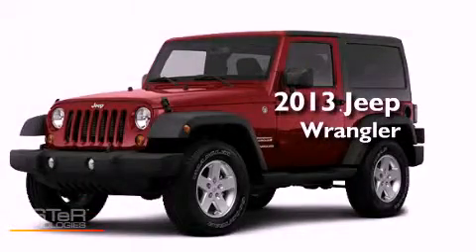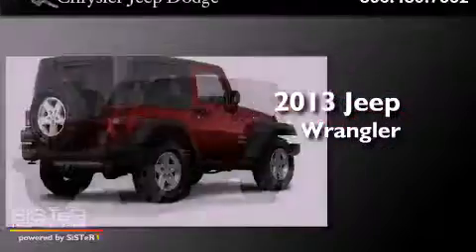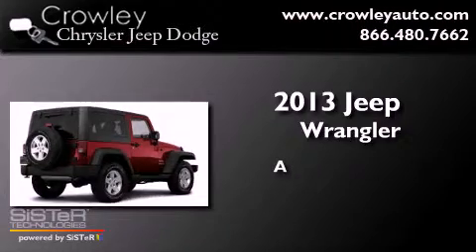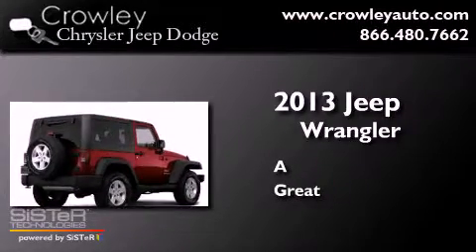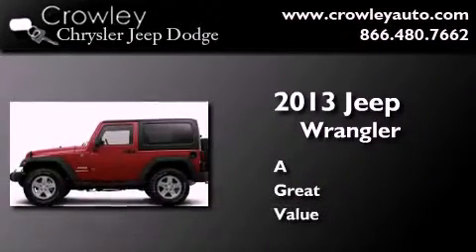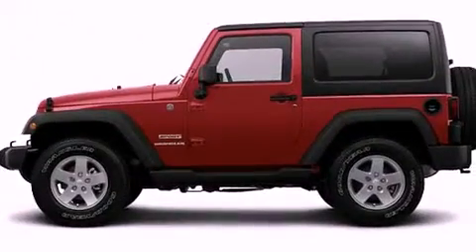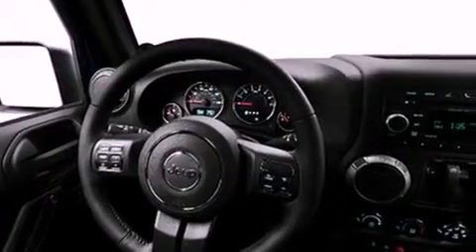2013 Jeep Wrangler Bristol CT 06010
Year : 2013
 Make : Jeep
 Model : Wrangler
 Engine : 3.6L 6 Cyl. Sequential-Port F.I.
 Trans . : Not Specified
 Exterior : Deep Cherry Red Crystal Pearl Coat

 2013 Jeep Wrangler Bristol CT